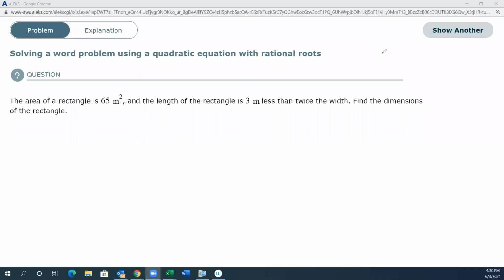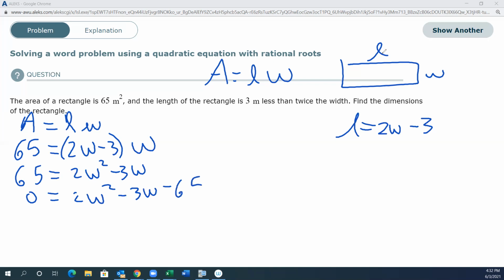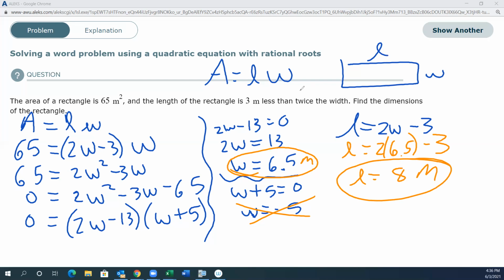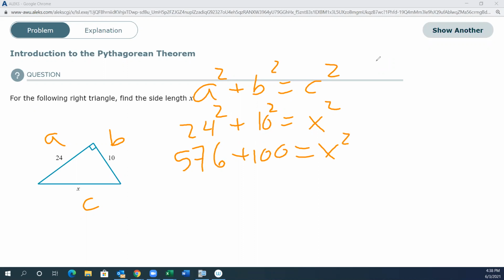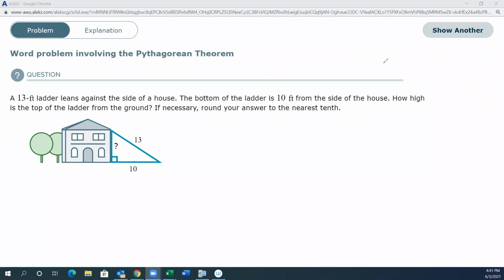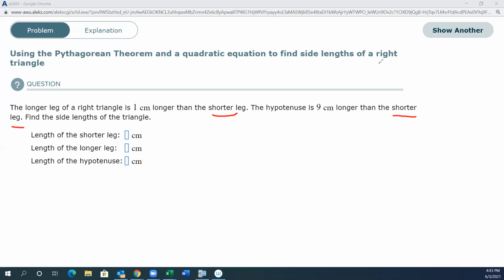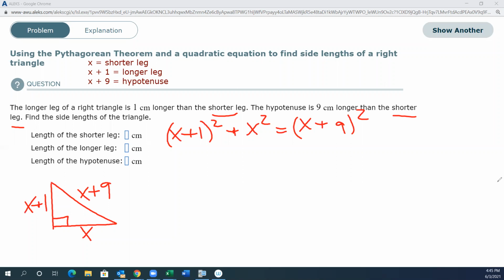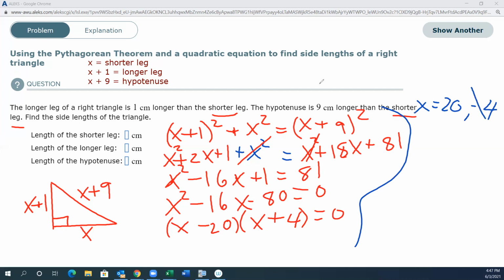Algebra 1.5-Pythagorean Theorem (Quadratic)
Solving a word problem using a quadratic equation with rational roots
Introduction to the Pythagorean Theorem
Pythagorean Theorem
Word problem involving the Pythagorean Theorem
Using the Pythagorean Theorem and a quadratic equation to find side lengths of a right triangle